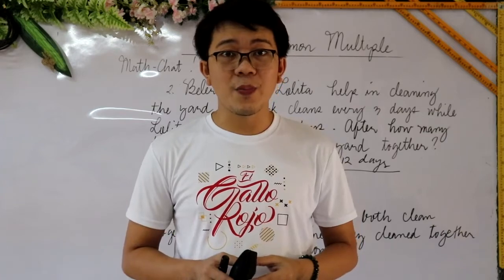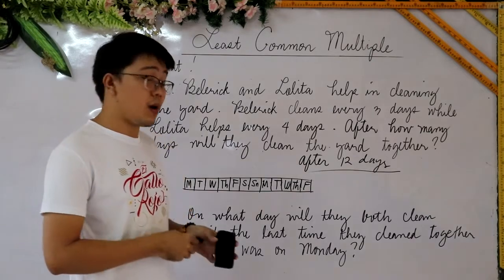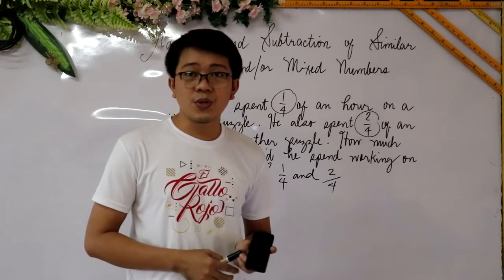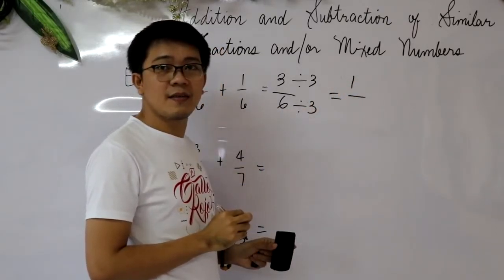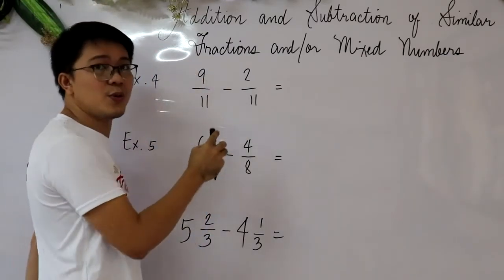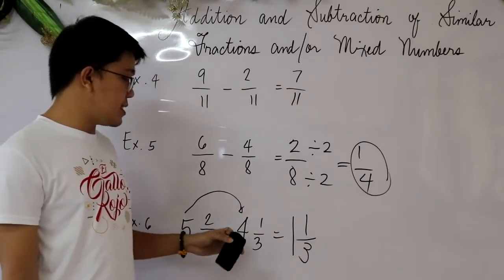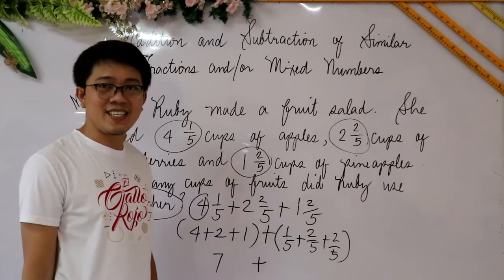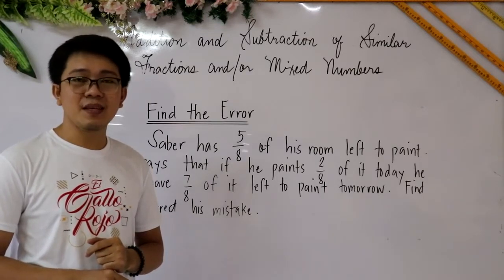Addition and Subtraction of Similar Fractions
In this video, you will learn on how to add and subtract similar fractions and/or mixed numbers. You will also be engaged with problems involving addition and subtractions of similar fractions and/or mixed numbers. Please watch the entire video and participate on the task given at the last part. Scientia Maxime Cum Virtute!